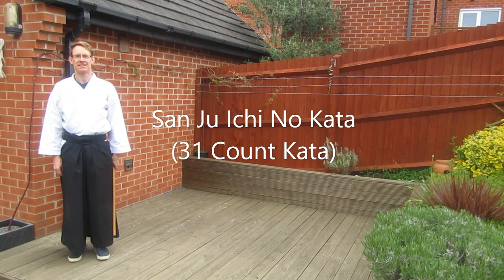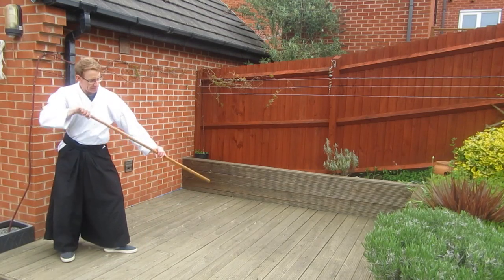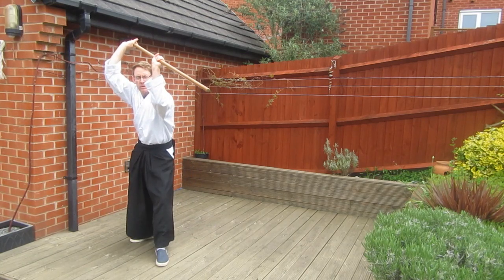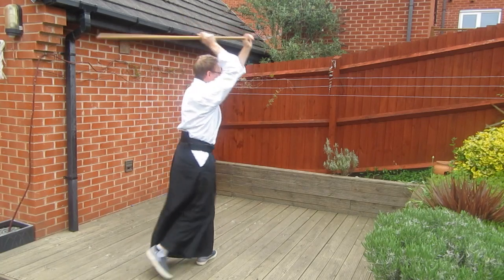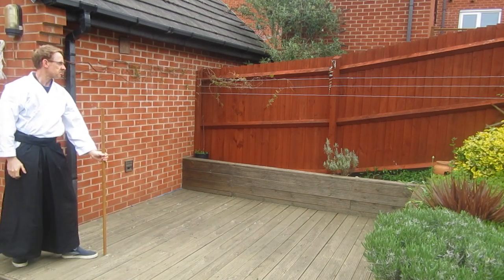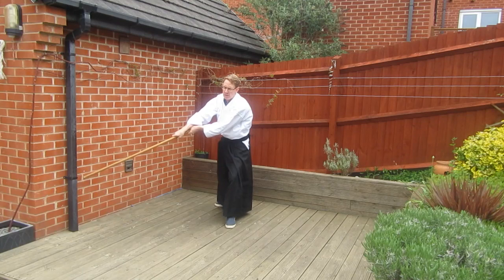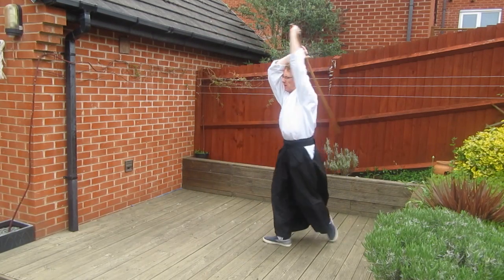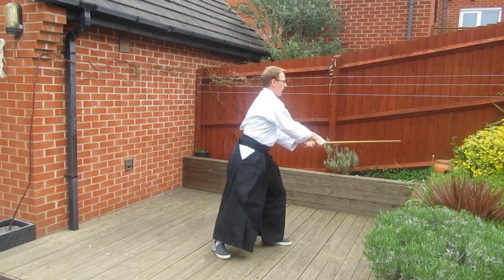Aikido Weapons: 31 Count Kata Part 1 | Shiro Kashi Aikido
In the first of three videos, Sensei David Law - 5th Dan - head instructor of Shiro Kashi Aikido looks at the 31 count kata. By breaking it into three separate katas, he provides the student with an easy to follow guide, explaining how each is performed at a pace the student can follow.
In this video he focuses on moves 1 through 12.